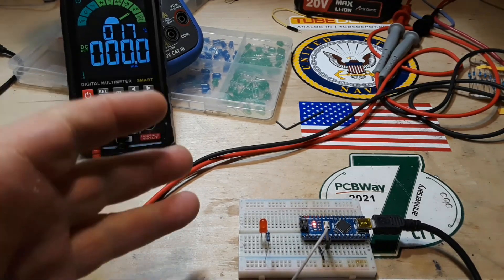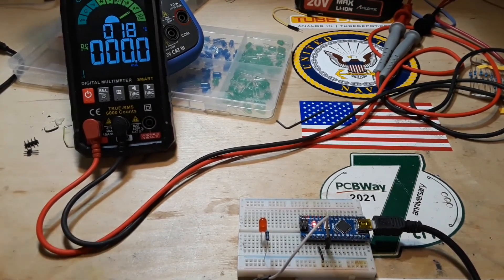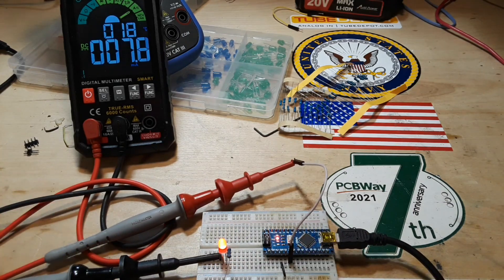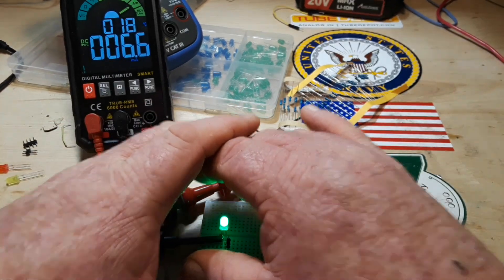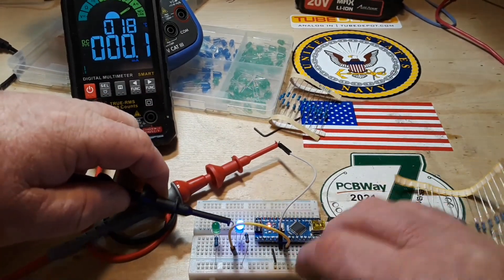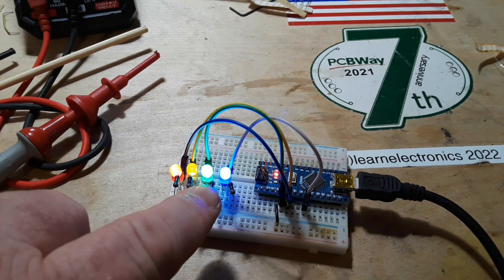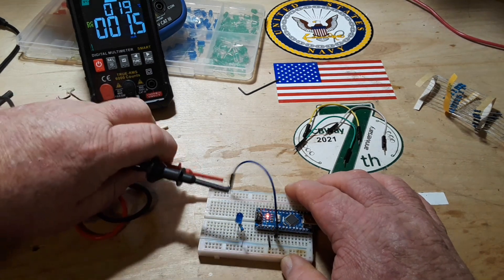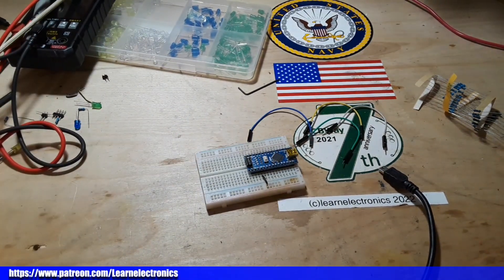Arduino Foundation Series - LEDs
Arduino Foundation Series #1
In this video we discuss the number #1 component used with with Arduino: the LED. We talk about  the Arduino current sourcing and sinking capacity, which resistors to use, and how to balance the LEDS for a more even looking  brightness across all LEDS.

Max current per pin: 40mA
Max current total: 200mA